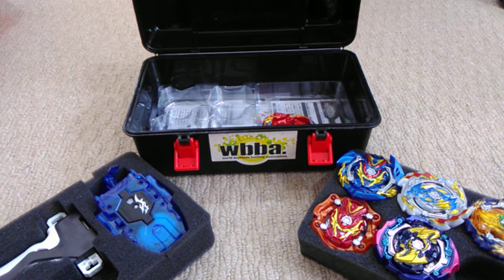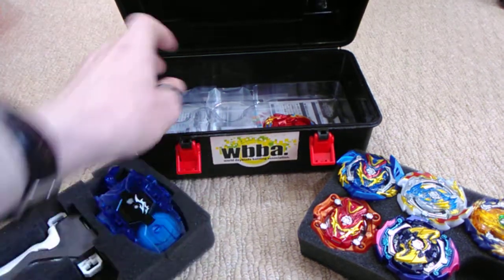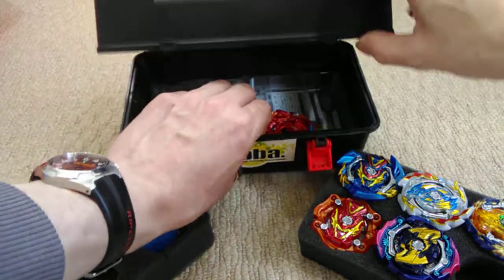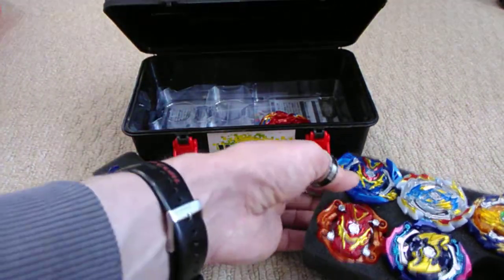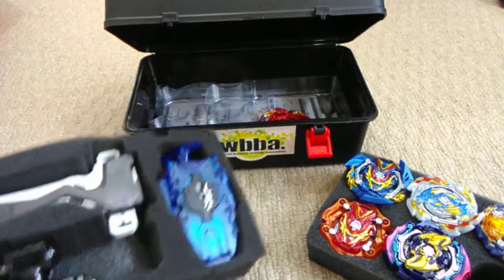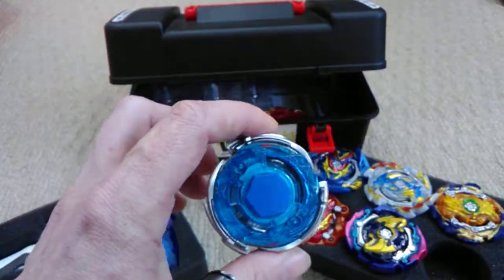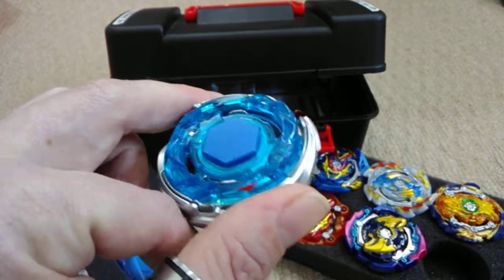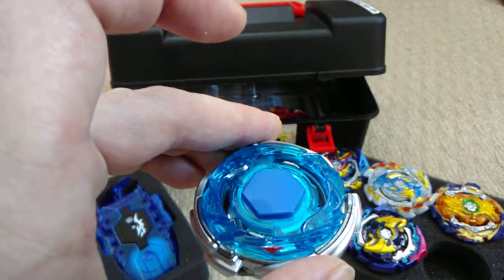How to store your Beyblades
Please note that the method of storing Beyblades assembled does not apply to your Hasbro Bey's, as the spring in the drivers are made differently and you may notice some strength loss if you do so.